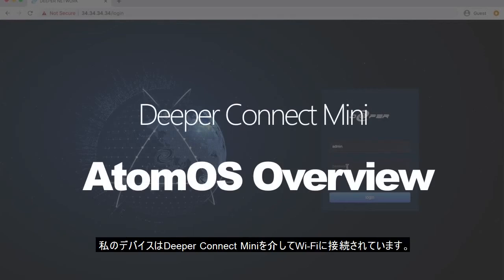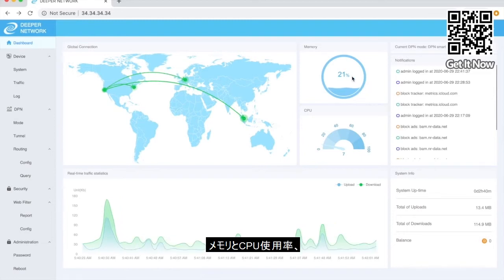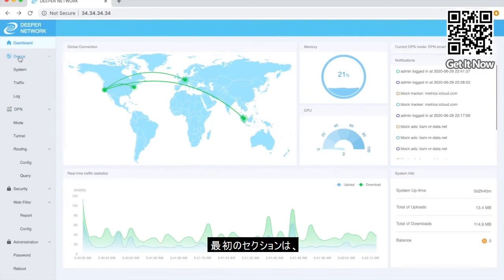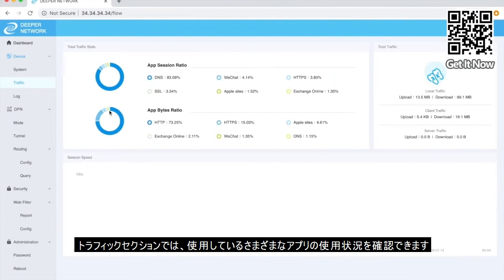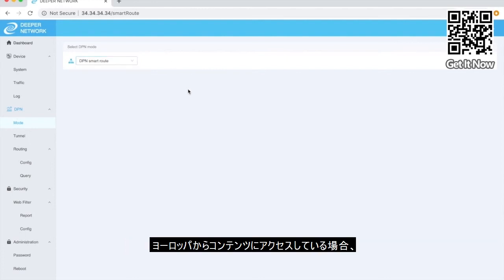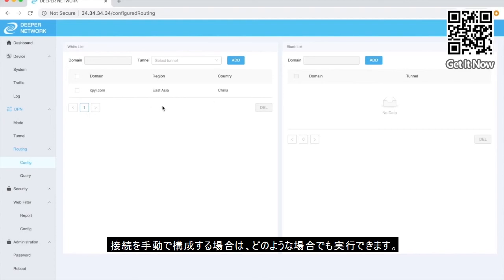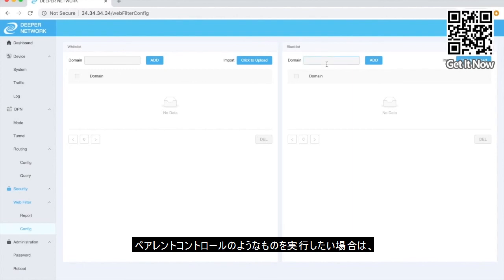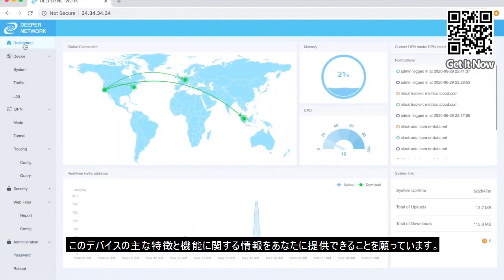【使い方】Deeper Network AtomOSの使い方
Deeper Network AtomOSの使用方法を紹介します。この動画は許可を得て作成されています。